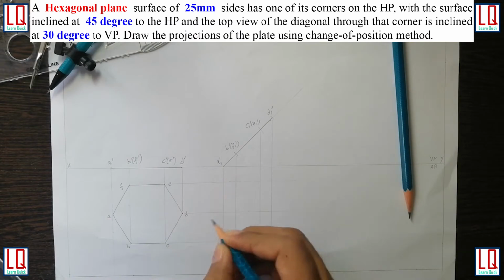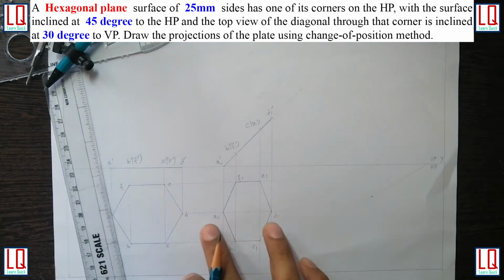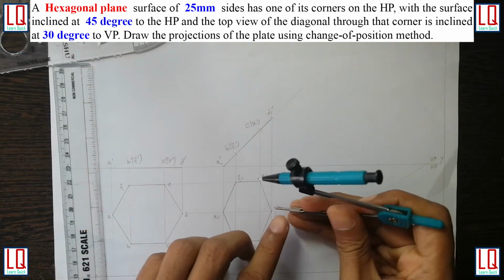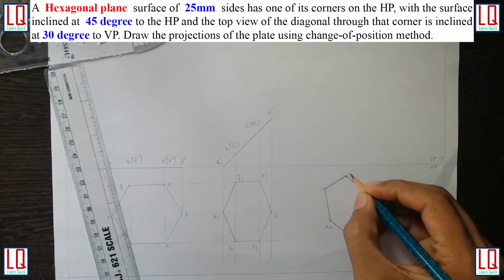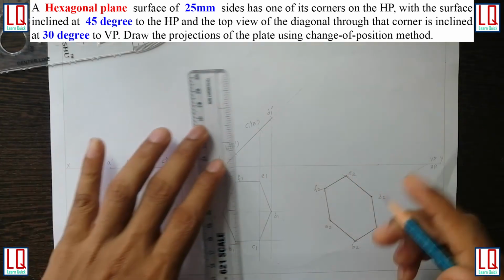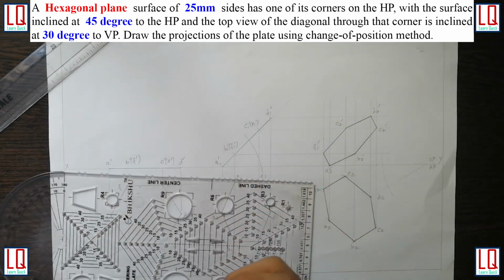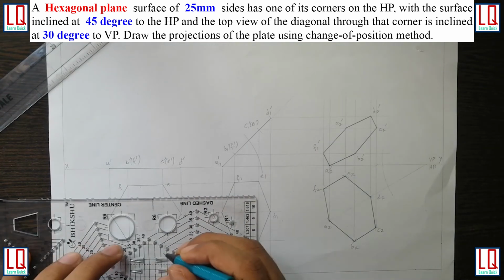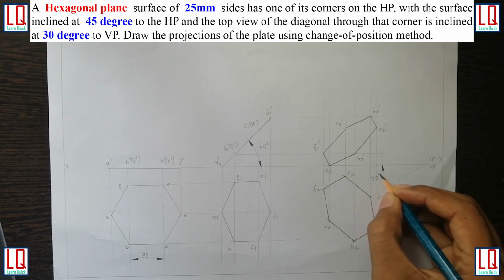Projection of Planes | Hexagon | Engineering Drawing | Tutorial | Learn Quick | By Sheriff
An example problem is used in this video to explain the Projection of planes - hexagon by change of position method. The hexagon is inclined to both horizontal plane and vertical plane and resting on HP with its edge, the final projection in front view and top view is drawn in six steps and explained step by step.